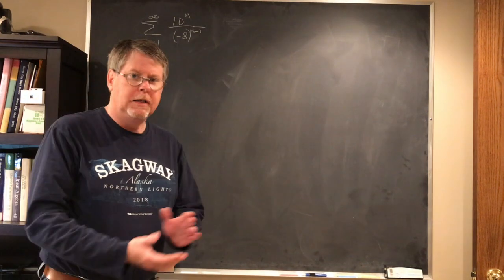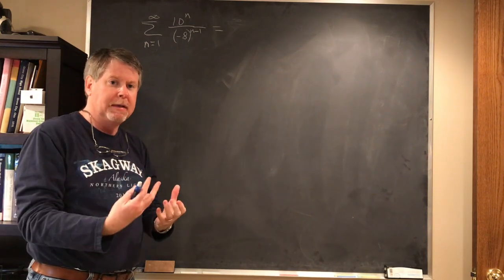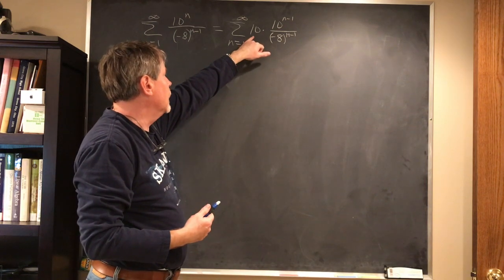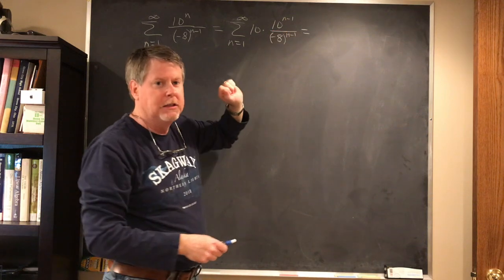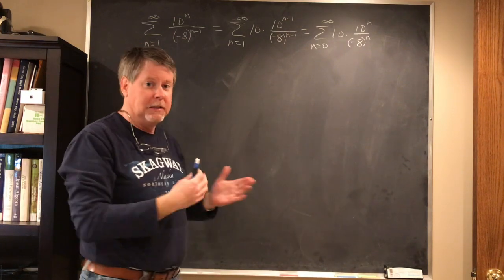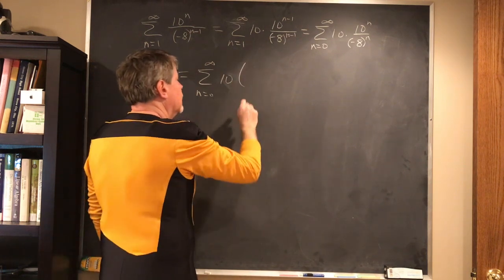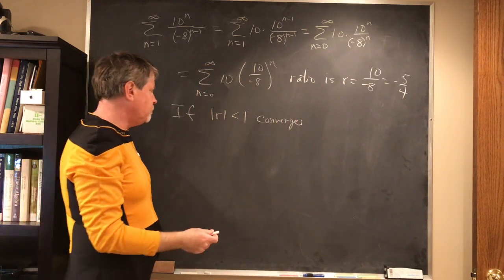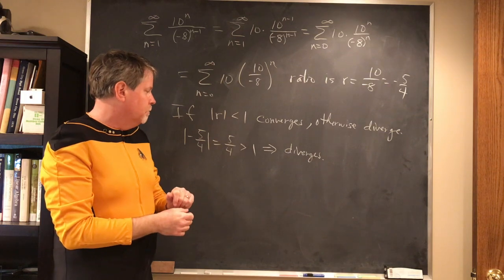Geometric Series ST-TNG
This video looks at divergence of a geometric series.